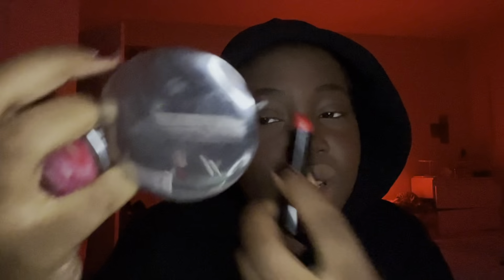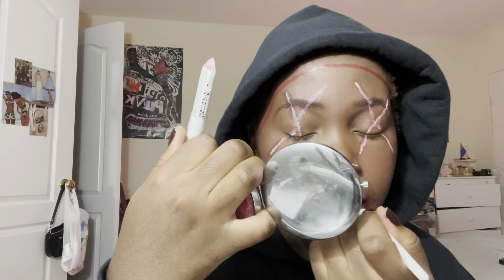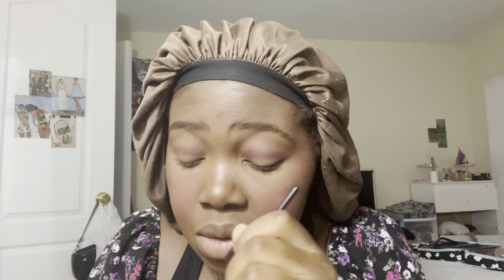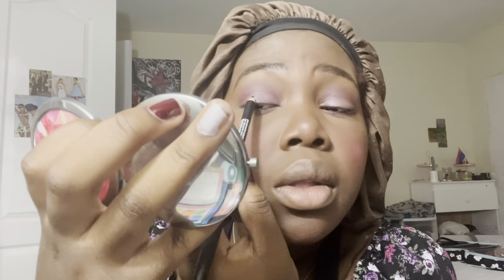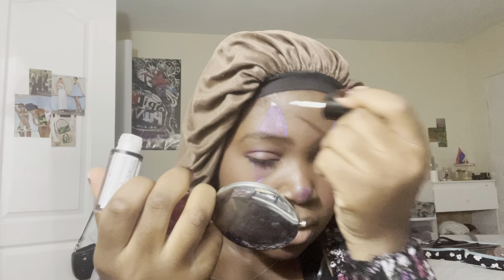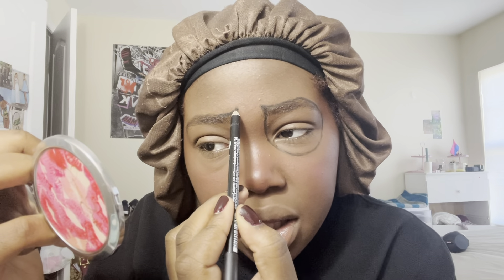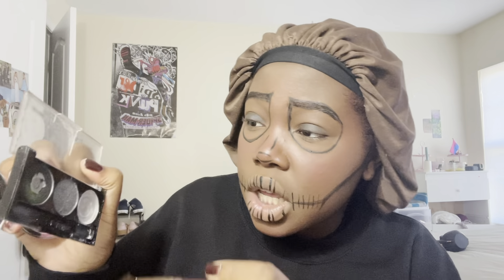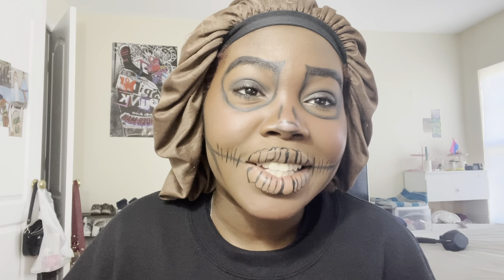3 Sexy and Scary Halloween makeup looks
It's October so you know what that's means ? It's finally spooky season ! and with halloween right around the corner I decided to give you guys some halloween looks to try. Because if you're like me you still haven't chose what to go as but thankfully there's still time. Happy halloween, stay safe and have fun !